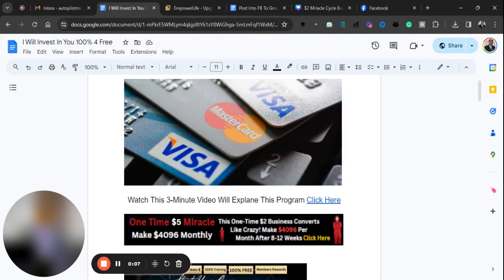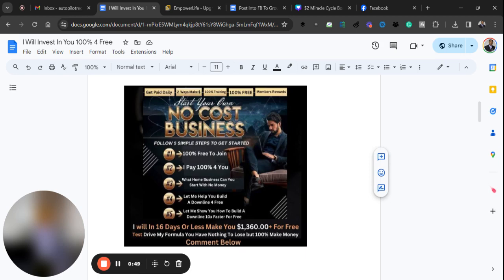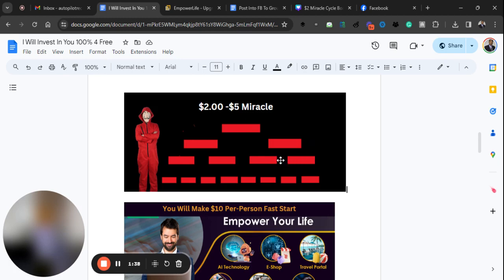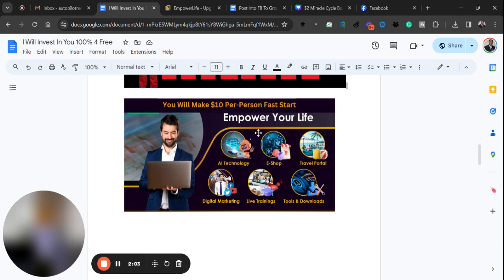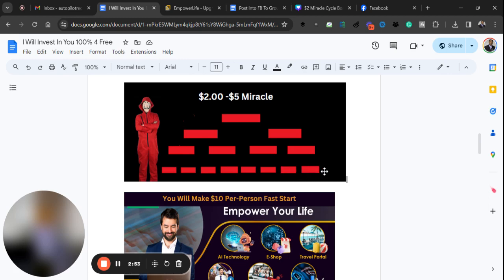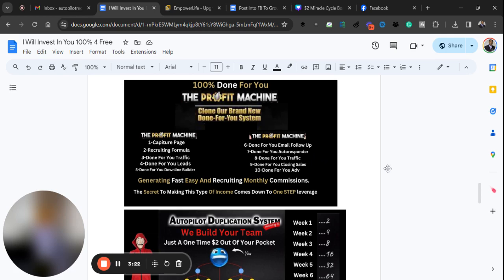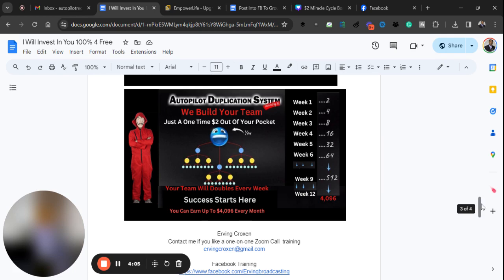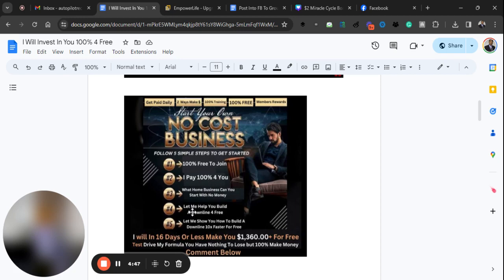I Will Invest In You 100% 4 Free My One Time $2 Miracle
Erving Croxen Host

Get Back To Person That Sent You To This Video

Erving Croxen
In Email Subject Line Say
Im In $2 Miracke